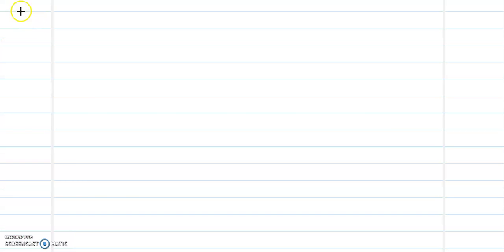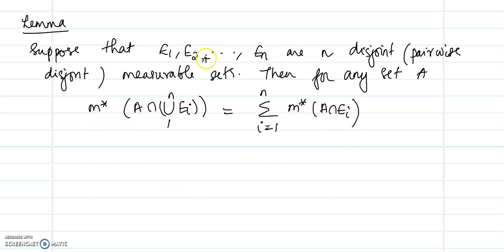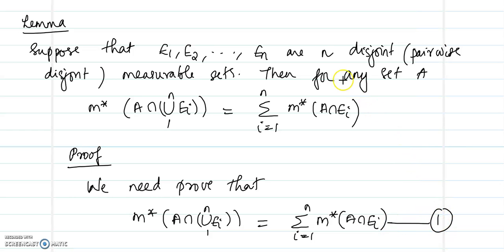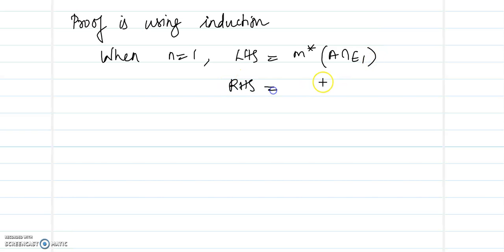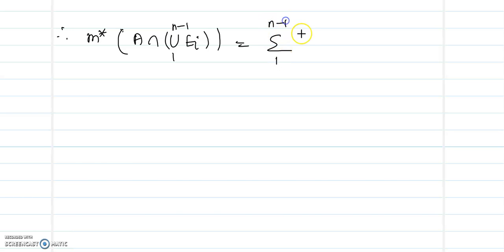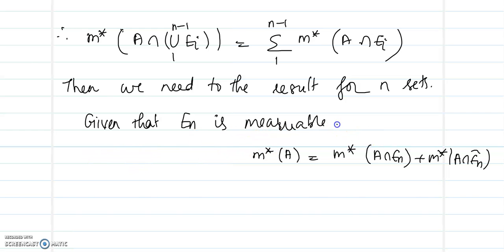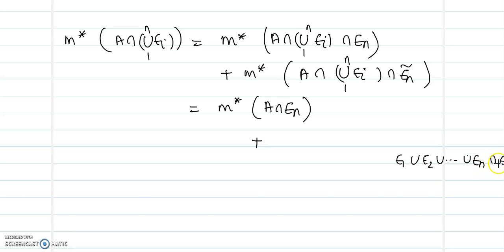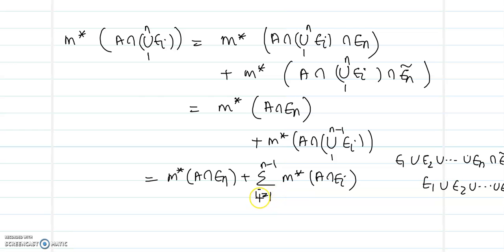measure theory 11 ||MS